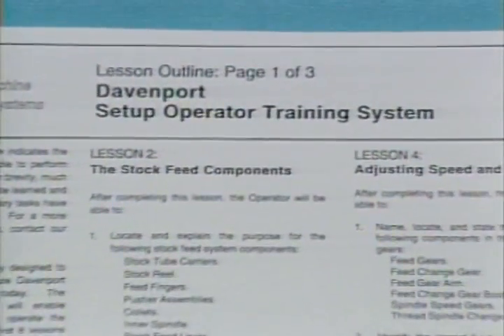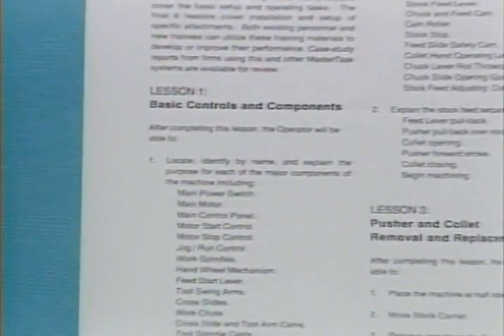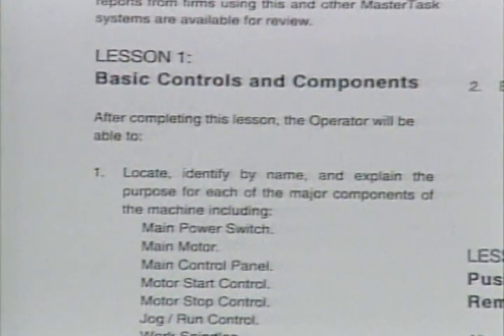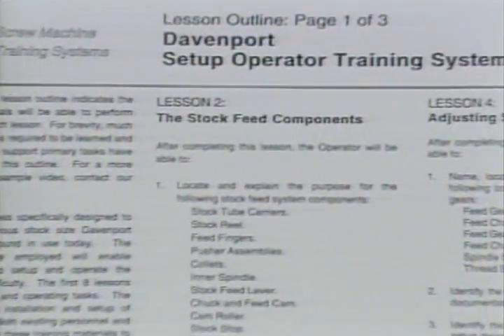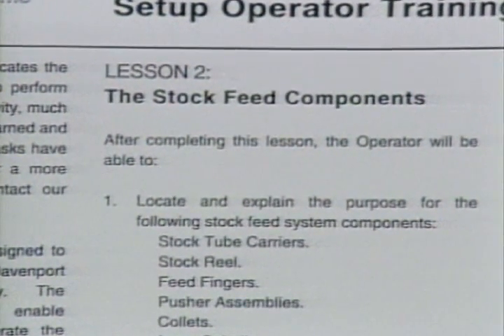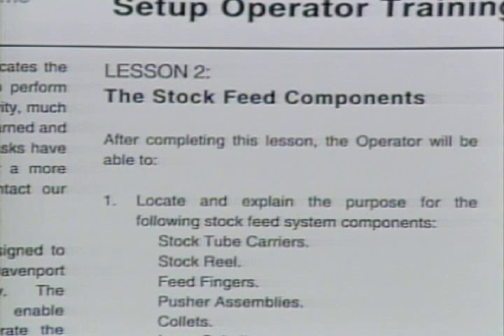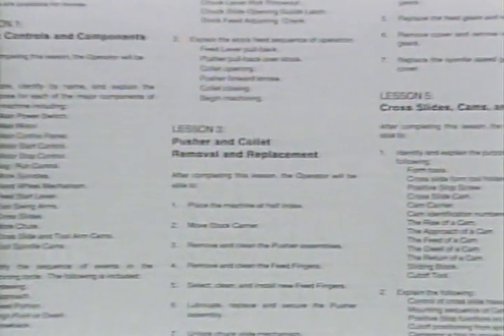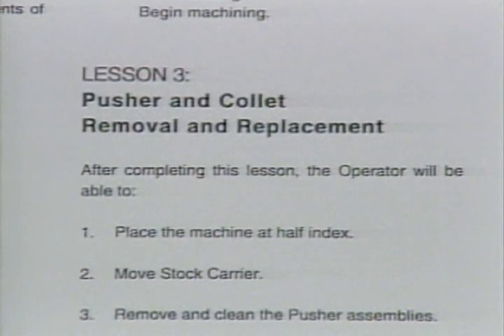Davenport sample from MasterTask Training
This is a sample lesson from Davenport.  For more information about this course or any of our other courses please visit us